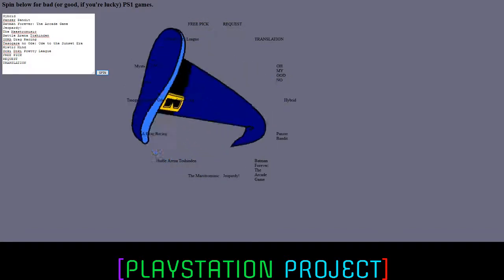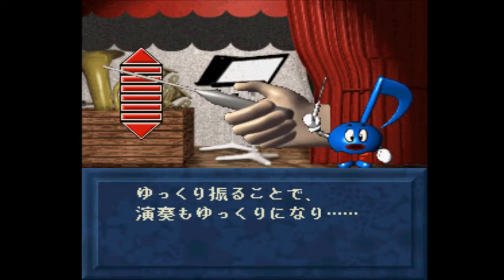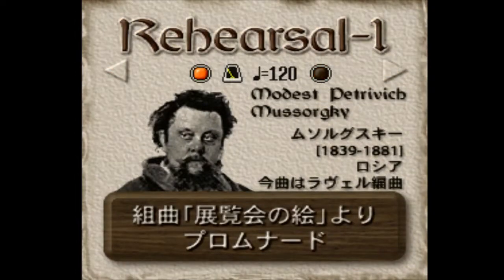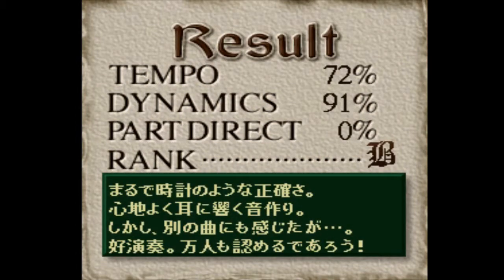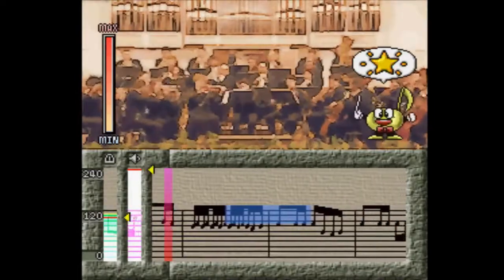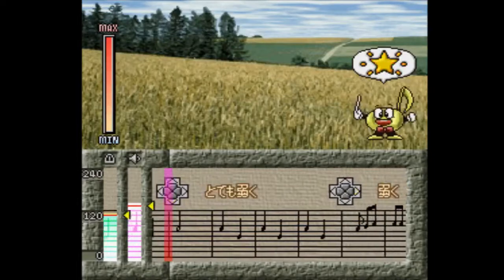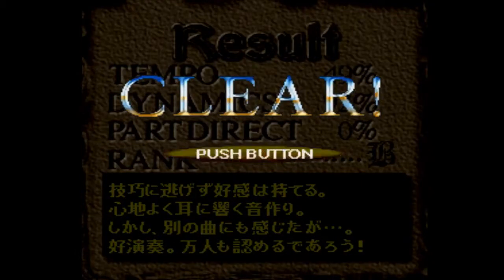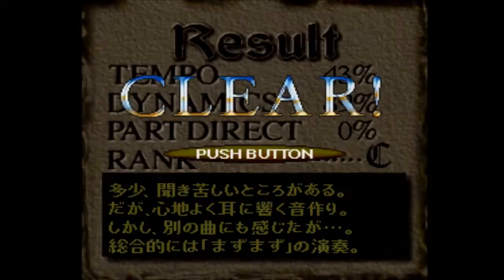The Maestromusic (PS1): Interesting Conducting Simulator [Playstation Project]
Unfortunately it doesn't look like there's much to this game, and it looks like it comes with a conducting add-on that would probably make it more interesting. At least the songs are public domain, take that copyright bots!